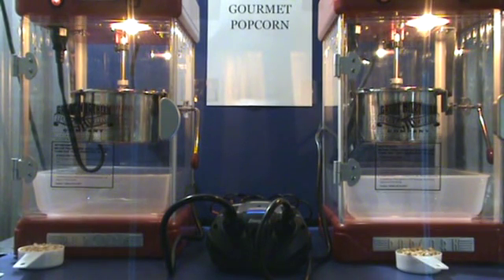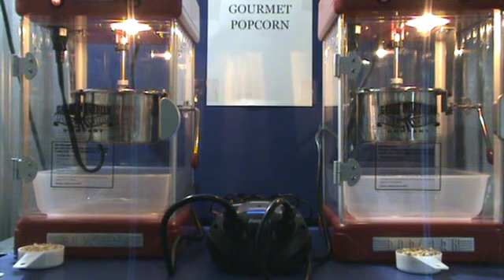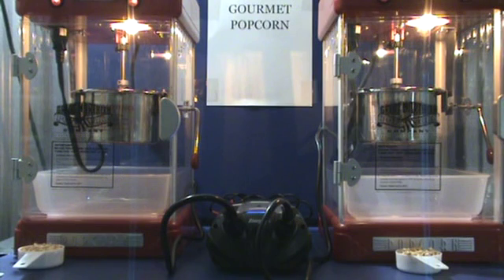Popcorn Machines Powered By A Battery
Popcorn Poppers Powered by a 12-volt Power Inverter